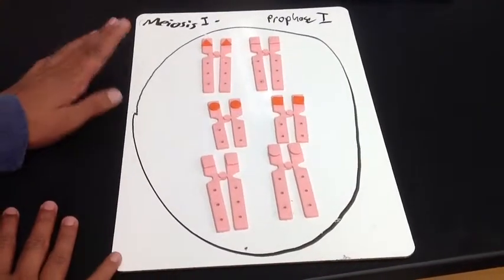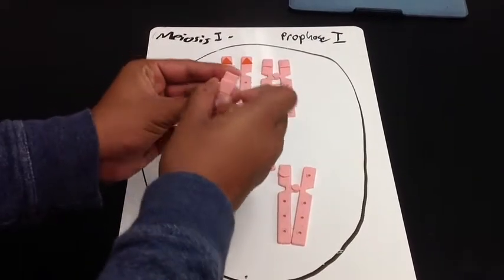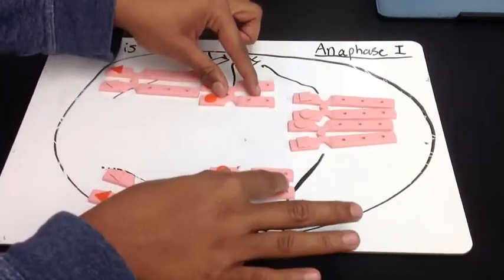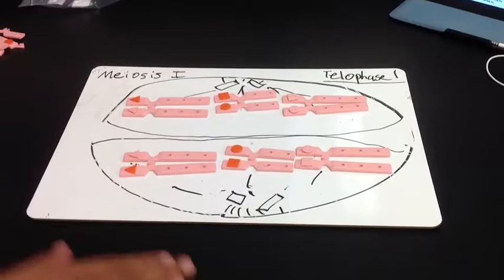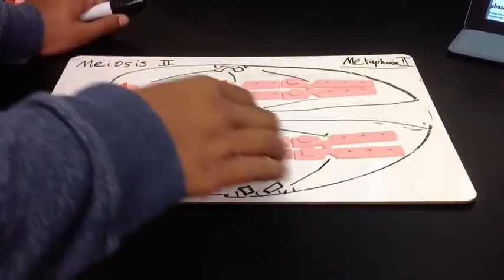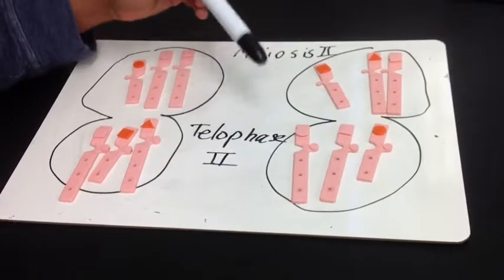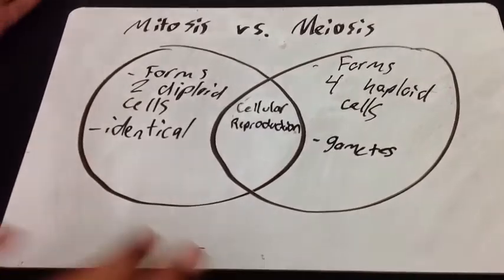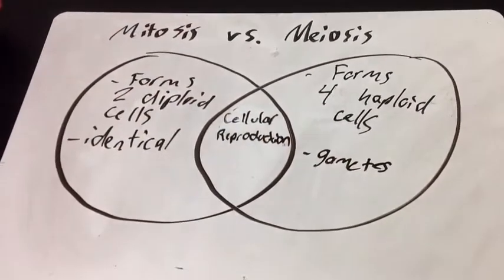Meiosis Video Project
Done by Matt Gimbut and Sreekar Reddy